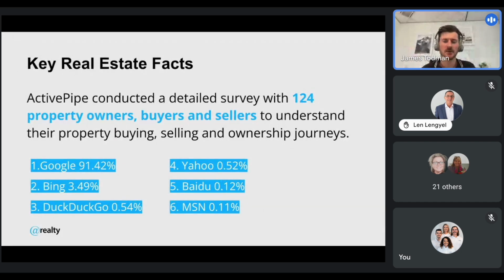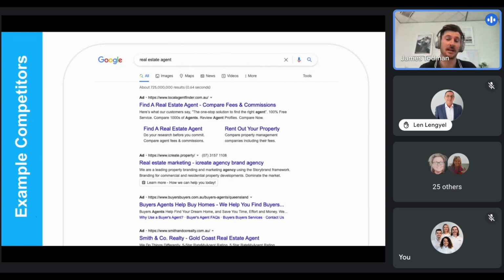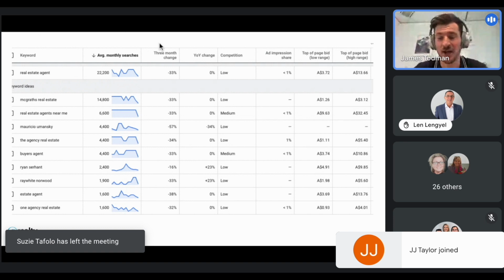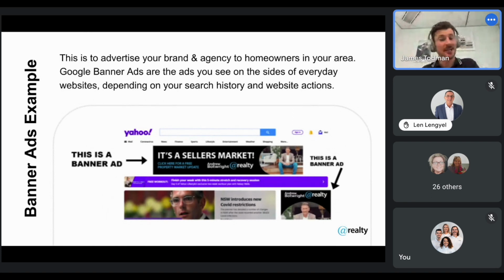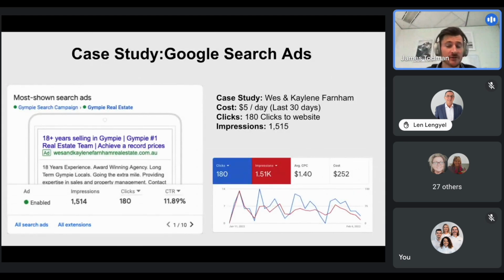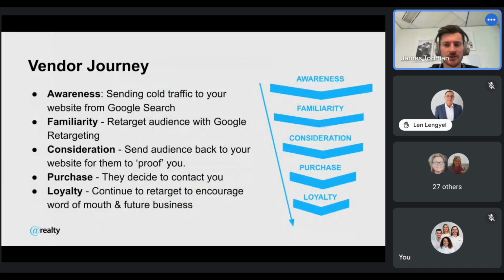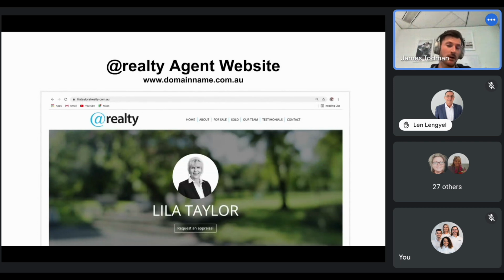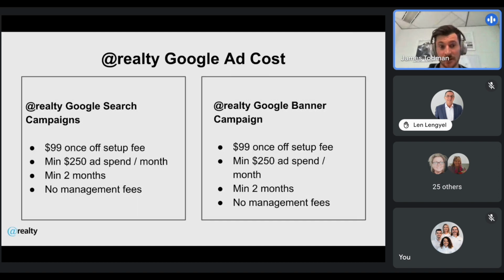Google Ads Webinar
An intro webinar into how @realty agents can utilize Google Ads to build your business & generate more listings.